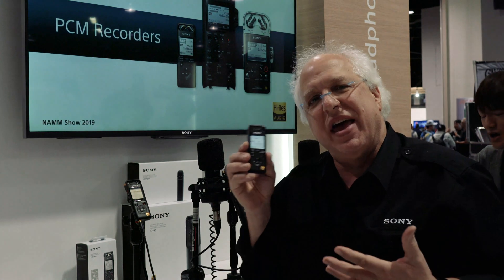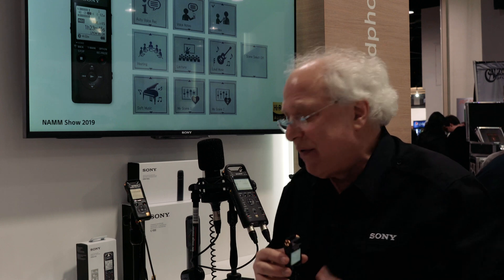Sony Portable Recorders - NAMM 2019 Tech Spotlight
Sony was at NAMM 2019 showcasing their new audio tech including some new portable recorders. Andy Munitz, Sony's Professional Audio Product Manager spent some time with us talking about 2 of their brand new devices.